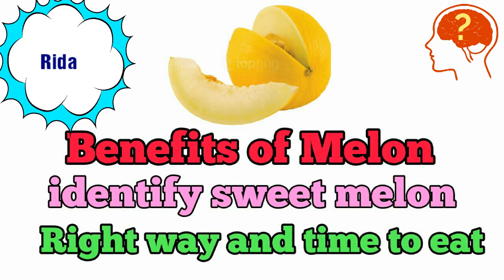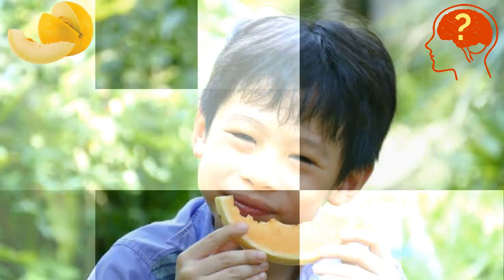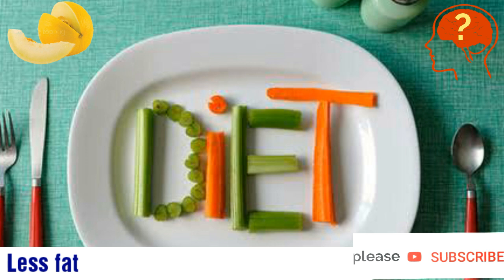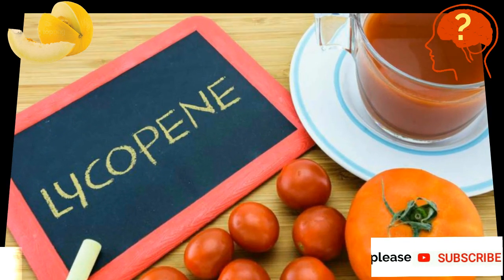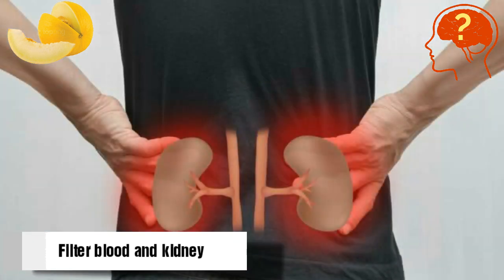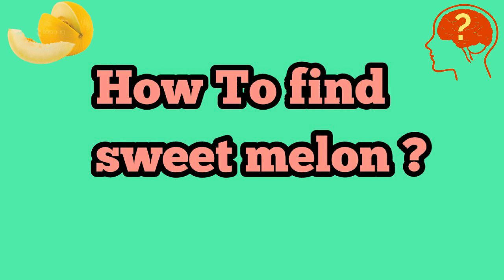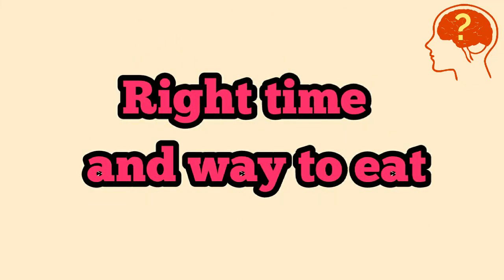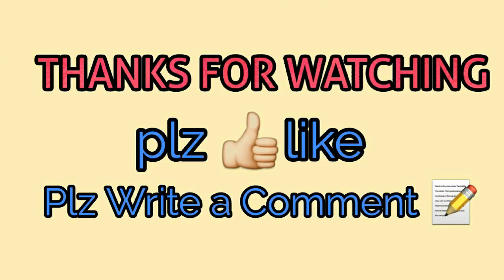Benefits of Melon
Benefits of Melon indicates nutritional value and health benefits of eating melon. It helps to treat dehydration,  kidney stones,  urinary tract infections, eyesight issues, slow down aging, cardiovascular disease and many others. This video also shows how to purchase sweet melons, right time and way to eat melons#melon# benefits#kidneystones

Studied at Punjab University Lahore